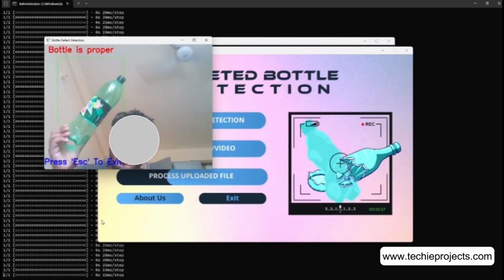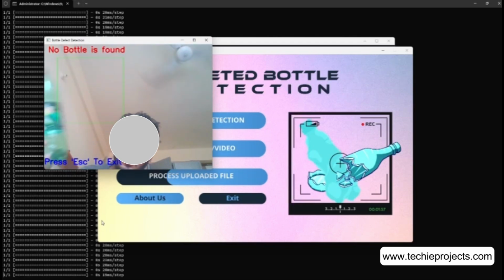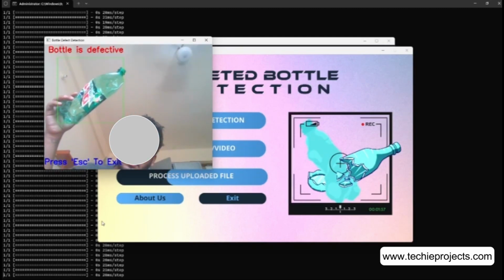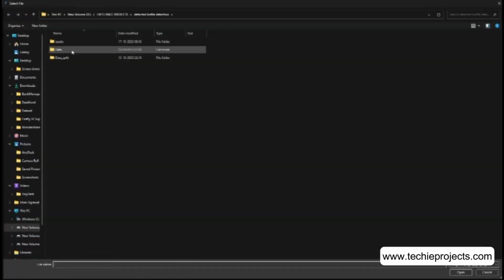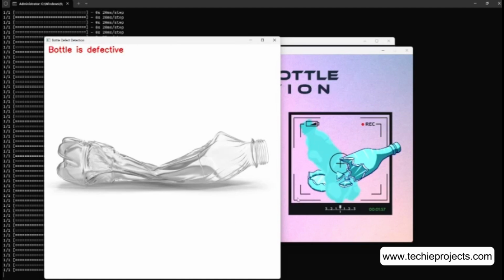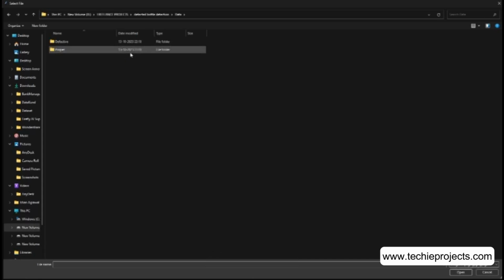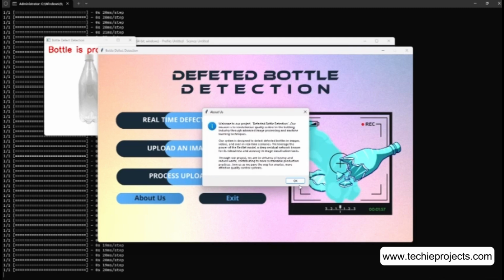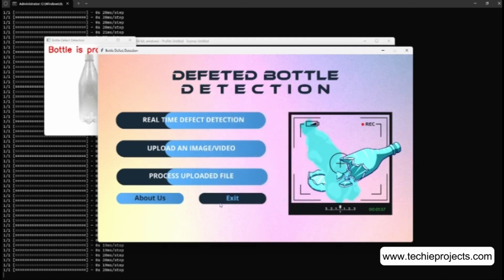Real time Plastic Bottle Detection with Deep Learning | Fault Detection using Machine Learning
Plastic Bottle Defect Detection using Image Processing

In this project user can provide input video and it works on real-time as well, if user gave input then it will identify that bottle is defected or not. it also checks that bottle is available in that image or video. Similar it works for real-time, laptop front camera will open and if bottle is not place in front of camera then it shows No bottle is found. In other case, if bottle is found then model will check that bottle is defected or not. Project model completely integrated with software developed in tkinter library. About Page shows the project description and python programming language is used to developed that software.

Model is trained on dataset of multiple images of Defected Bottle or Normal Bottle, then model used in testing file and used for testing that particular image. Machine Learning is used to trained model.

Software Requirements :-
• Coding Language : Python
• Implementation: Software Framework.
• Operating system : Windows 10 / 11.
• Graphical User Interface : Tkinter

Hardware Requirement :-
• Input Devices : Keyboard, Mouse.
• System : Pentium i3 Processor.
• Hard Disk : 500 GB.
• Ram : 4 GB.